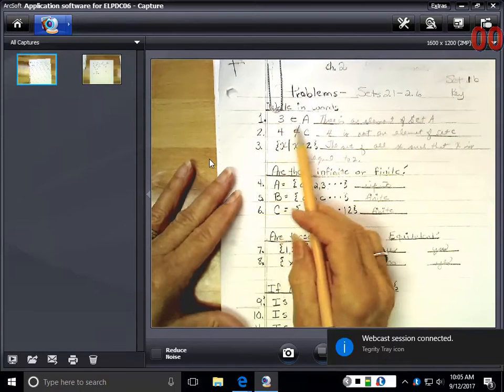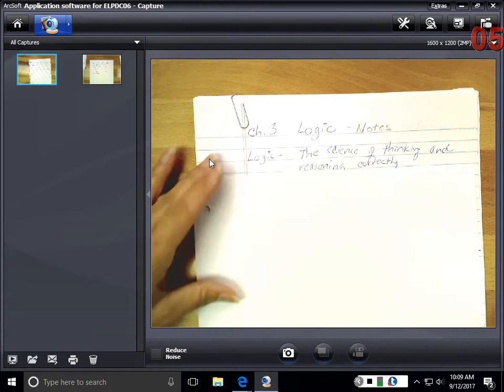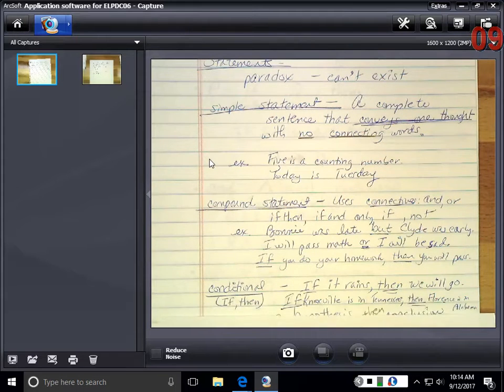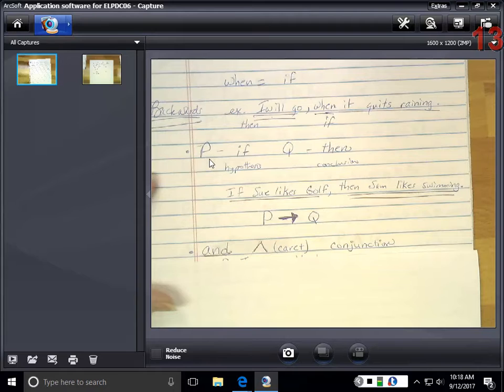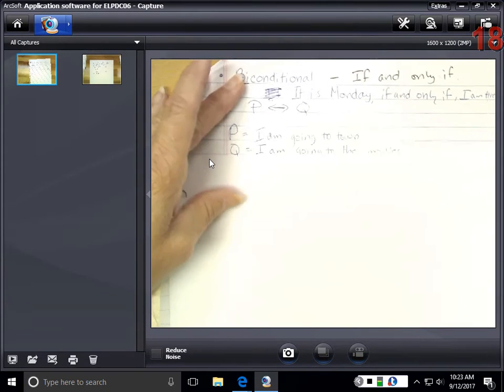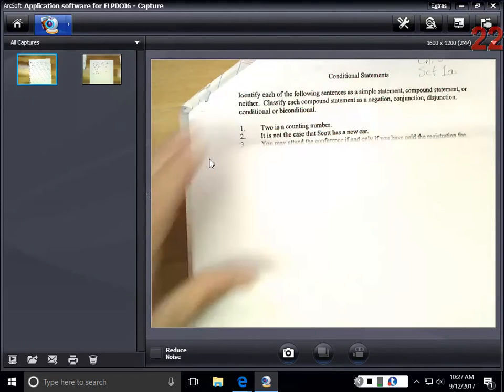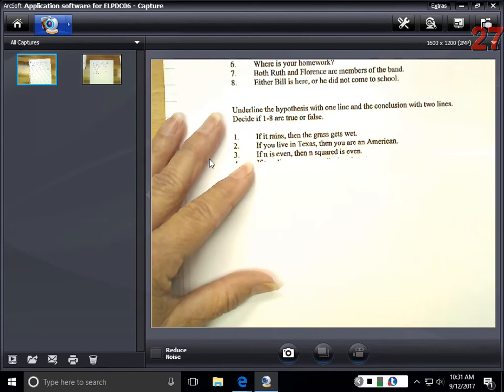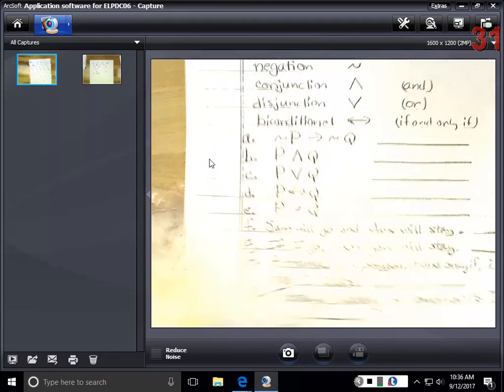Sept 12 Pt 2